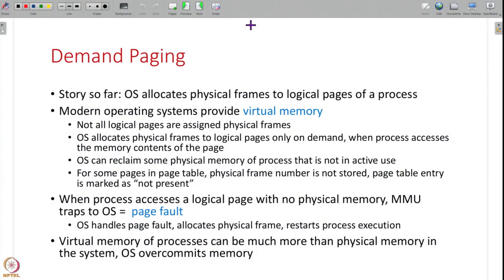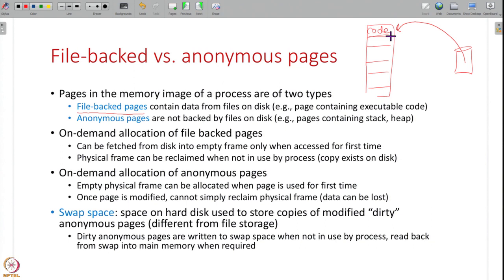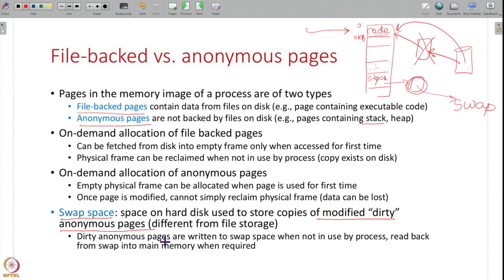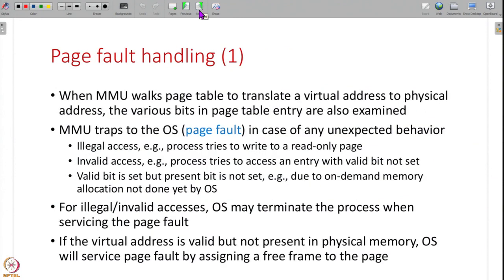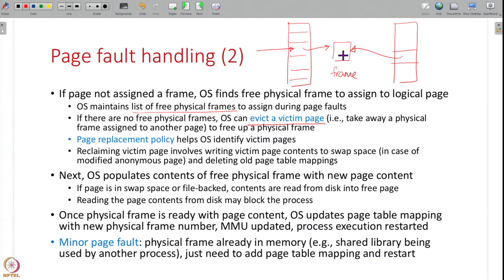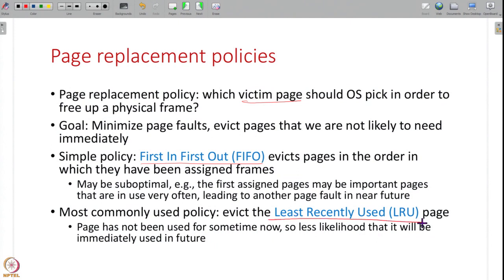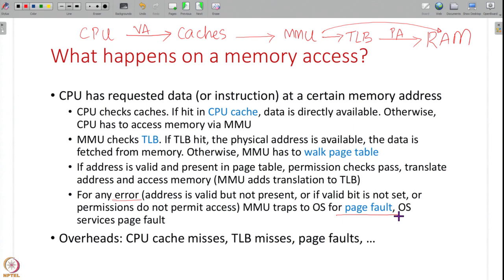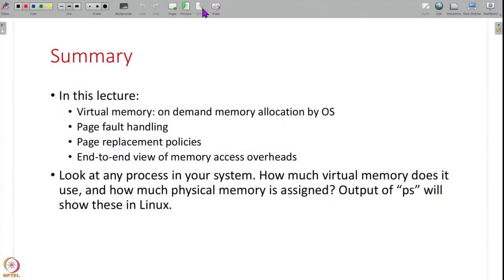Lecture 13 : Demand paging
Week 3: Lecture 13 : Demand paging